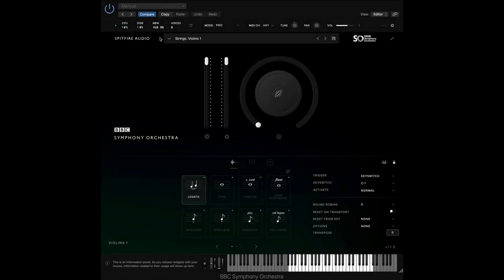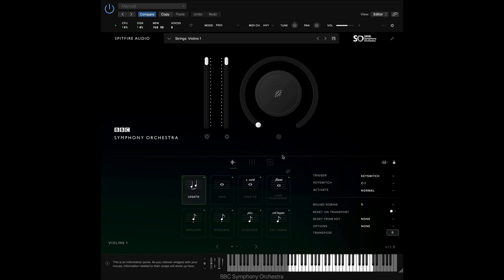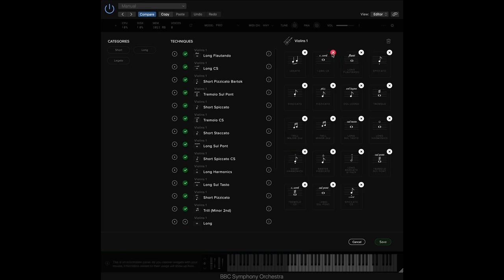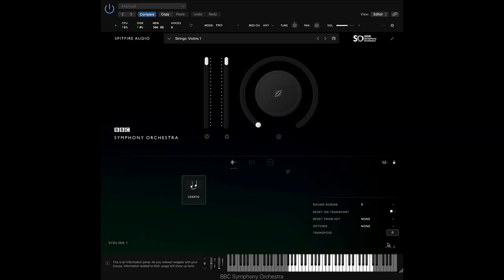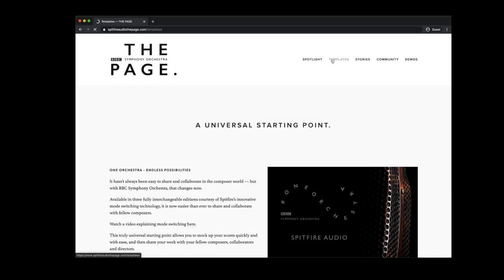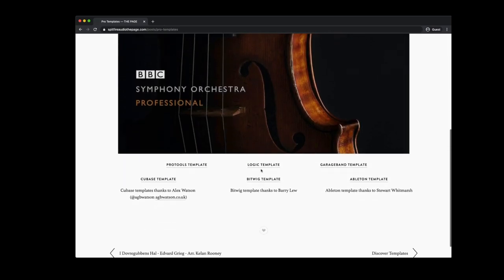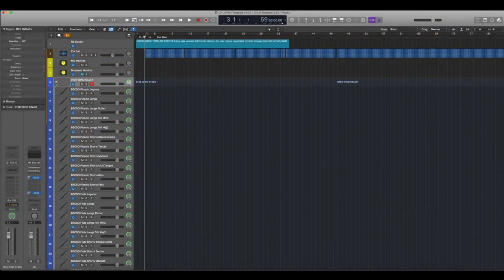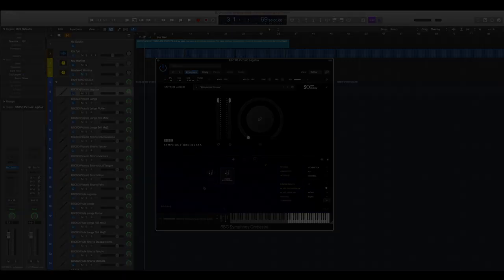How to save RAM using BBC Symphony Orchestra Pro and Core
Sign up and talk to the community on our new forum

Contact Spitfire Audio's customer support team and view our help articles

00:00 Intro
00:07 Memory Usage
00:12 Deleting Unused Techniques
00:35 Using Templates
01:04 Ending